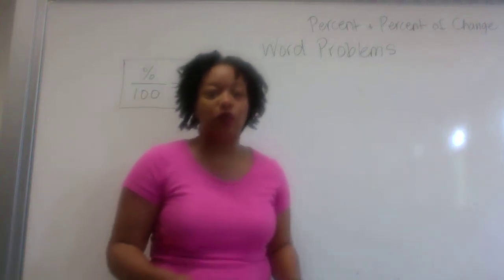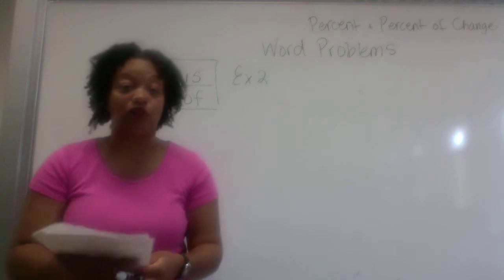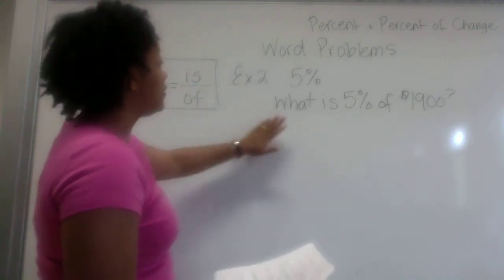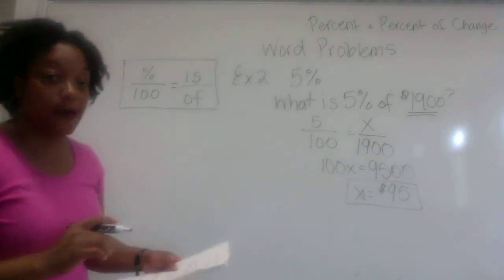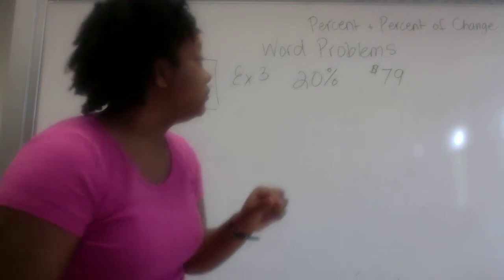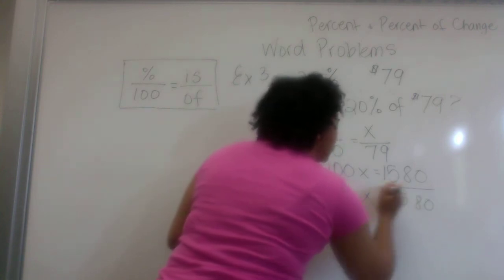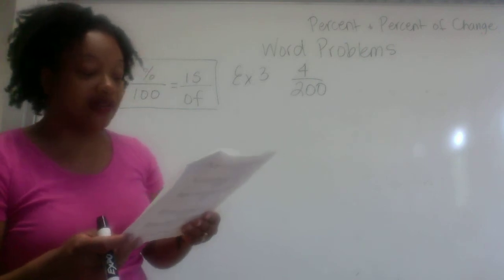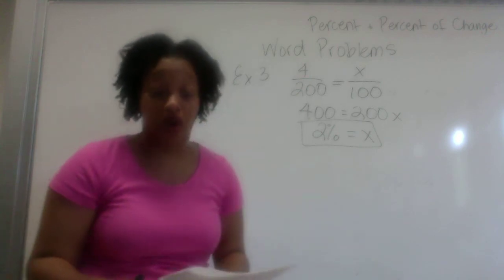Sec 4.2 Part 4